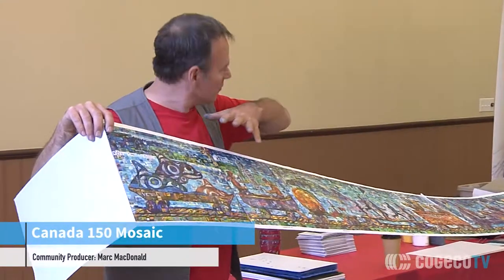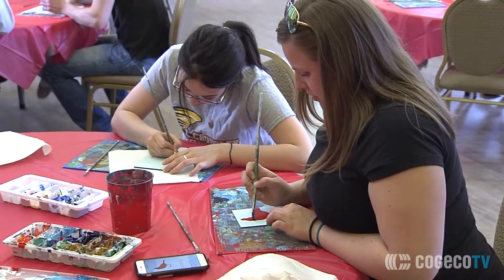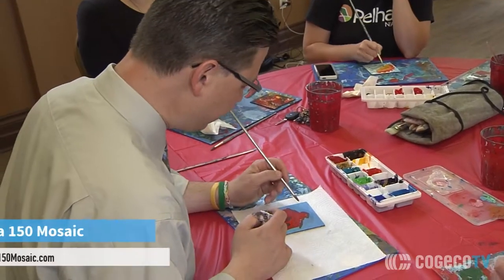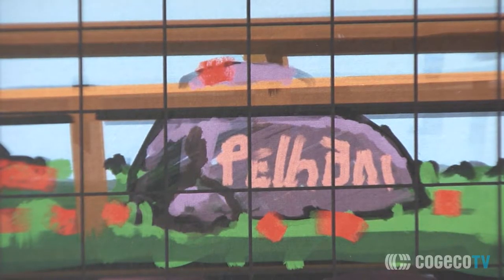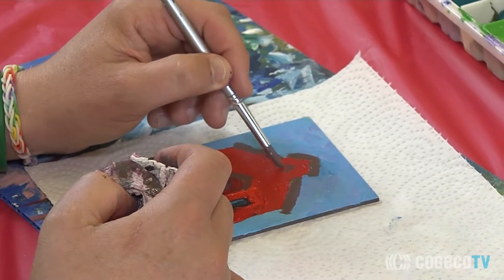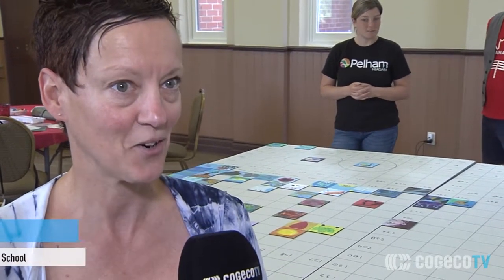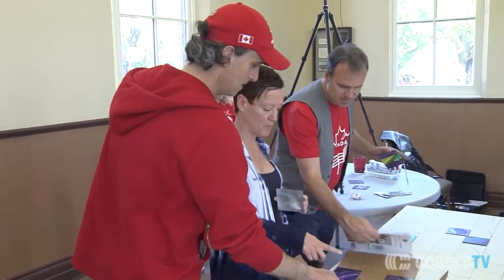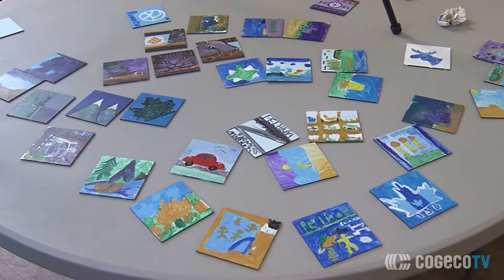Canada 150 Mosaic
The Town of Pelham participated in the Canada 150 Mosaic Mural. Mayor Dave Augustyn and residents young and old painted individual 4" x 4" tiles to form the iconic Comfort Maple. Lori Taraba reports.